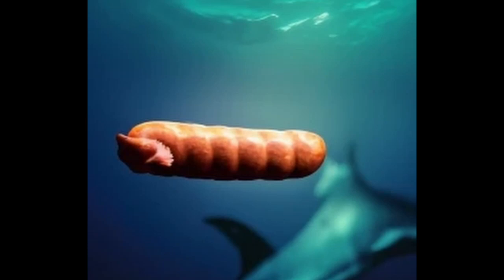ISMA - Best place to put your clock